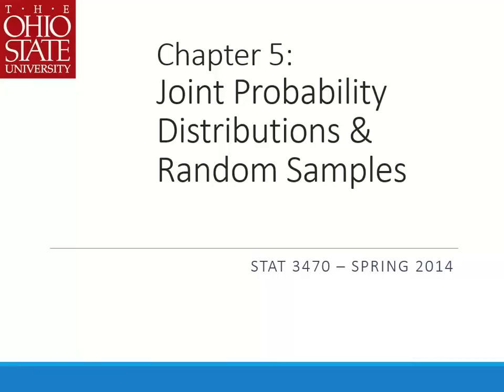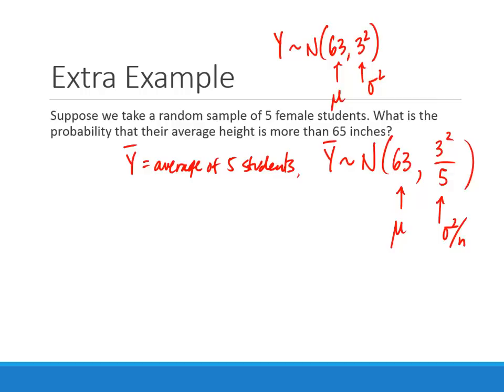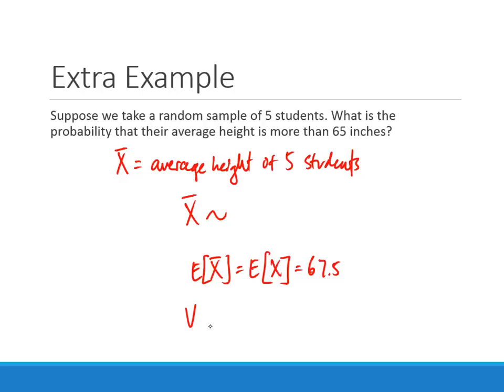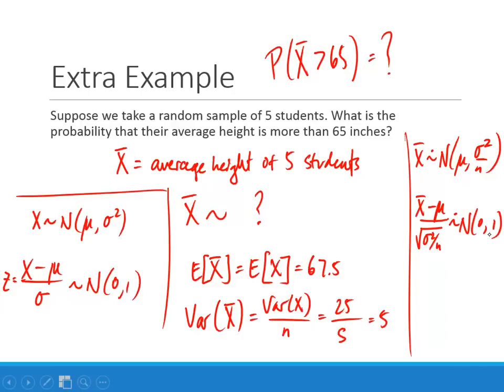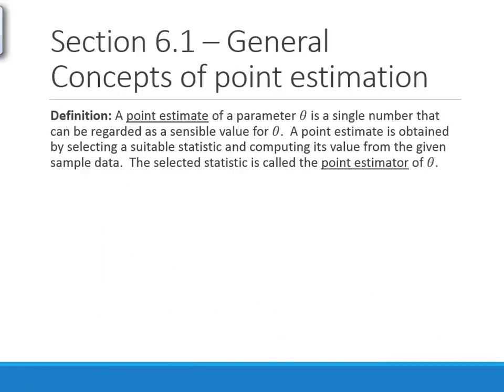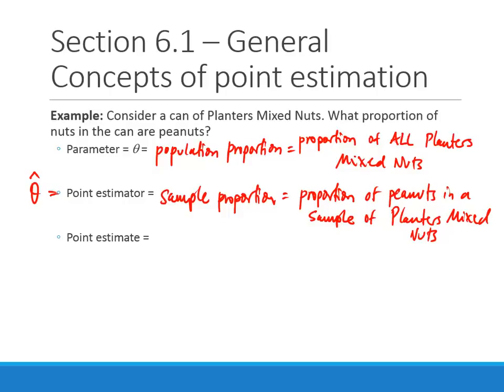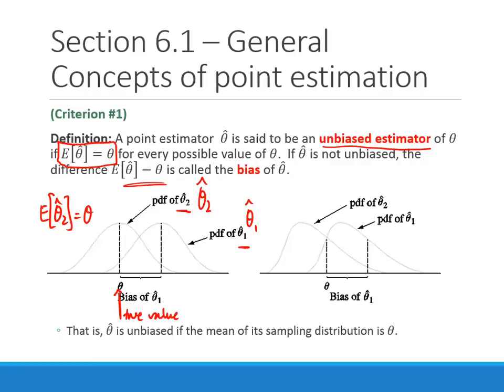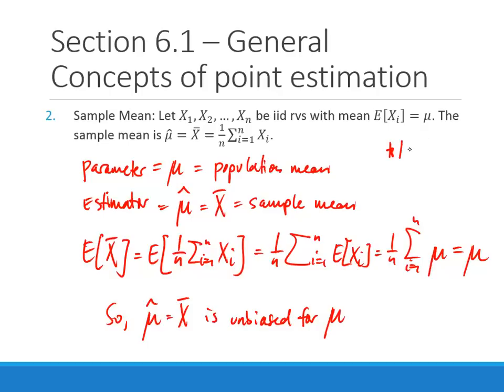STAT 3470 - SP14 - Ch 5 pt 5, Ch 6 pt 1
Ch 5 sampling distribution example, Section 6.1